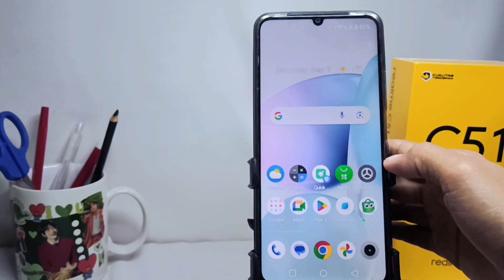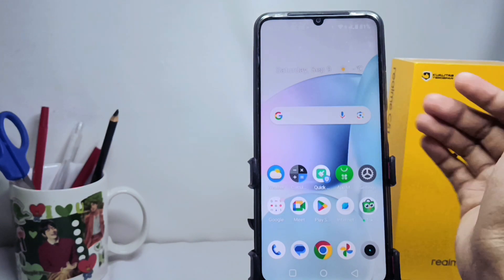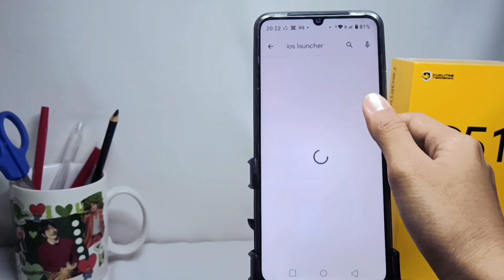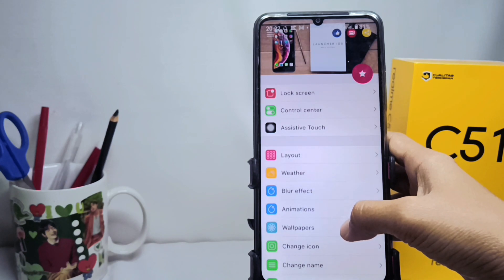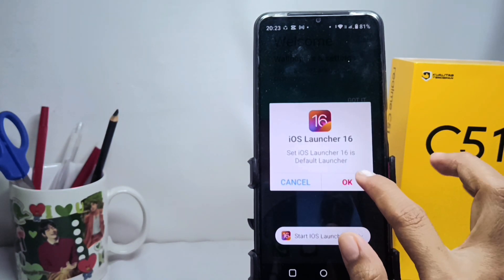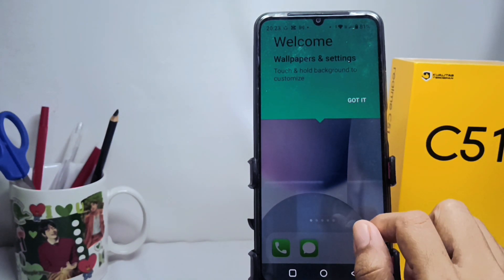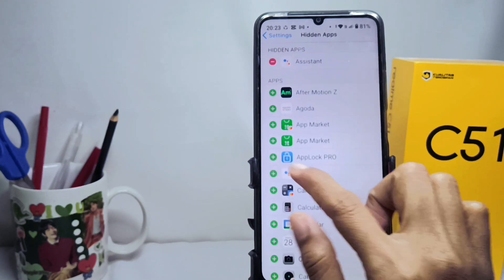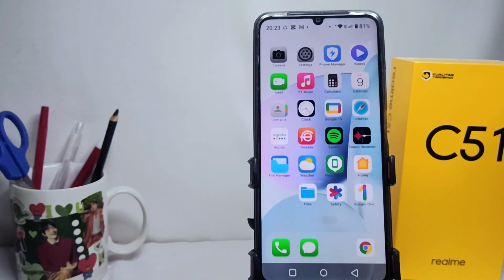How To Hide Apps In Realme C51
This video is relevant to the search:
how to hide apps on realme c51
hide apps on realme
hide app
realme c51
realme c51 hide app
hide app on realme
how to hide app on realme